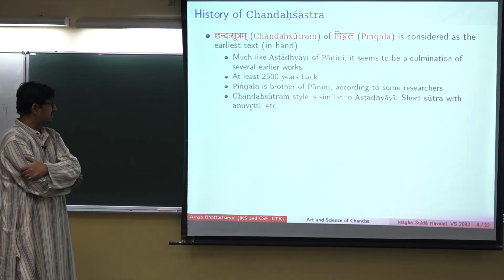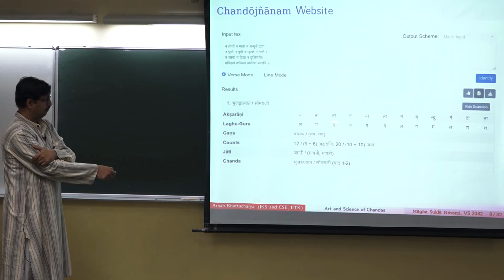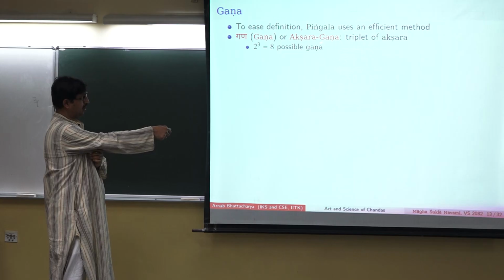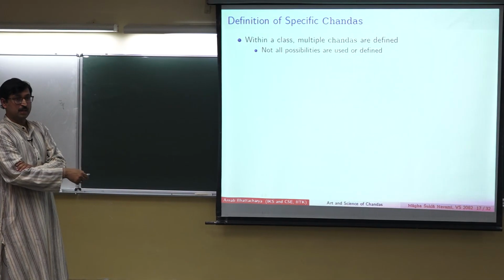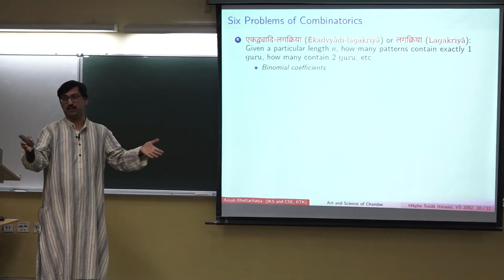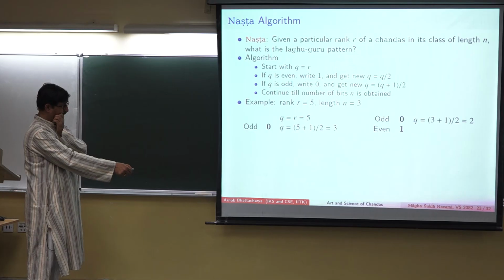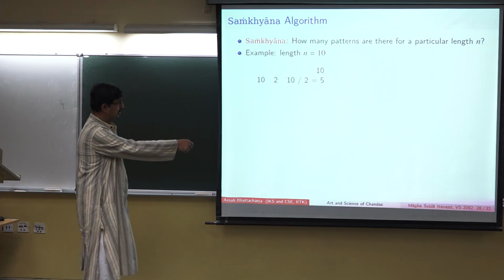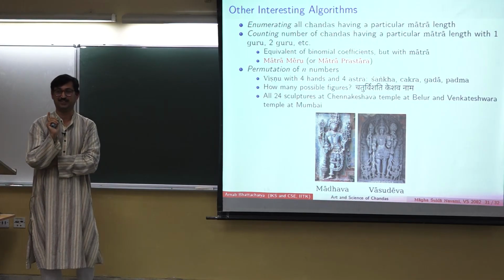The Art and Science of Sanskrit Chandas | Prof. Arnab Bhattacharya | IKS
The Indian Knowledge System Centre organized an insightful academic talk titled
“The Art and Science of Sanskrit Chandas: Origins of Binary System and Combinatorics.”

🎤 Speaker: Prof. Arnab Bhattacharya
Professor, Department of Computer Science & Coordinator, IKS Center, IIT Kanpur

📍 Venue: KD 101

The session explored the deep connections between Sanskrit Chandas (prosody) and modern mathematical concepts such as the binary system and combinatorics. It highlighted how ancient Indian knowledge traditions contain sophisticated scientific principles that continue to inspire contemporary research.

This talk is part of the Indian Knowledge System Center’s initiative to promote awareness and academic discussions on India’s rich intellectual heritage.